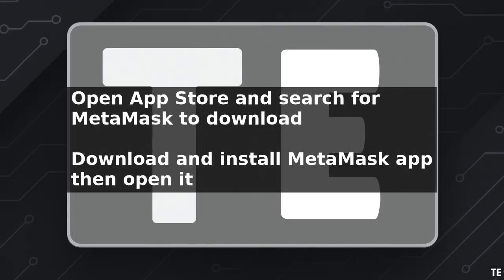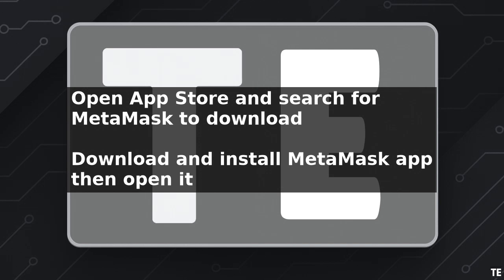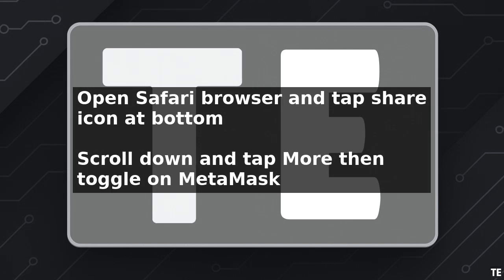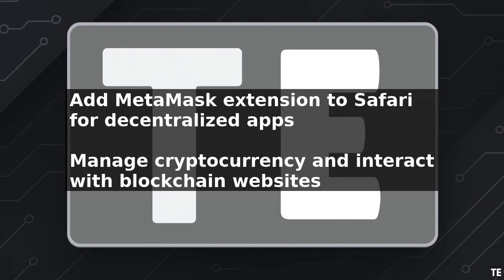How To Add Metamask Extension In Iphone (2025)